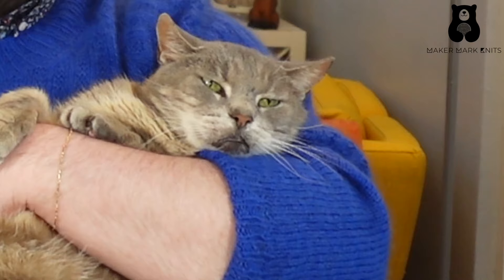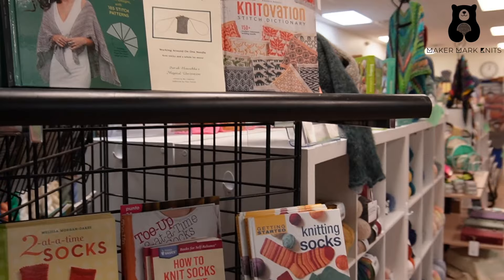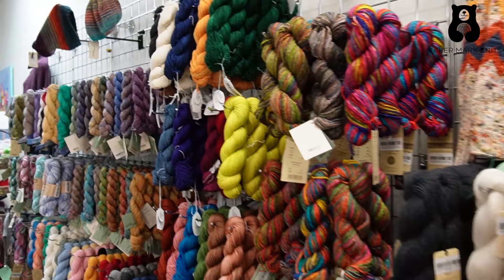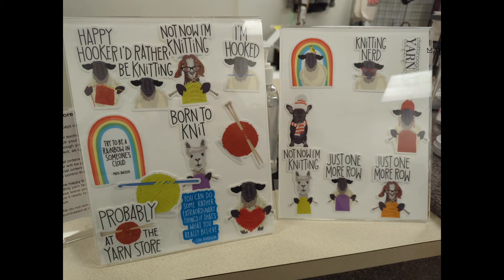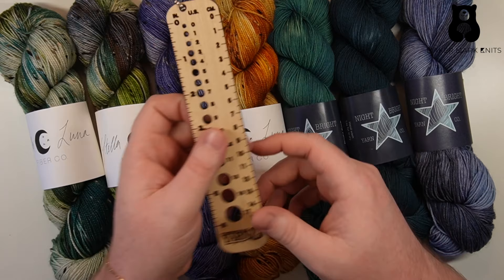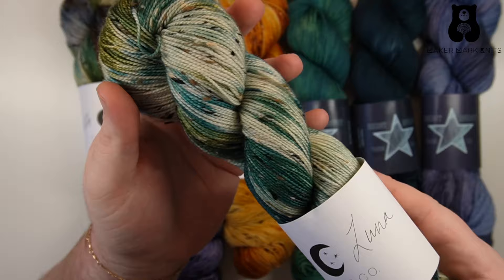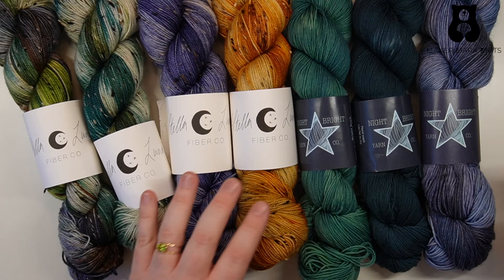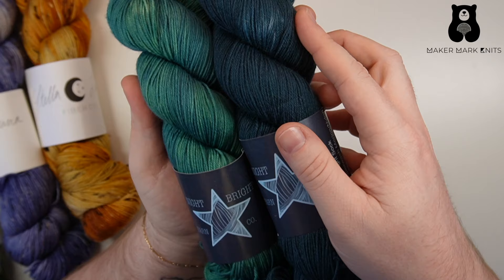DYEING to SHOP: $300 Yarn Haul in Chattanooga's Local Yarn Store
Any support you show allows me to continue making quality content: tutorials, reviews, & vlogs 🧶🎉♥️

00:00 Intro
01:04 Roadtrip to Tennessee
02:02 Visiting the Chattanooga Yarn Company
06:12 Locally dyed yarns
07:03 My yarn haul
13:18 Giveaway details!
14:37 Outro

Travel with me to Chattanooga, Tennessee as we visit the Chattanooga Yarn Company! See my $300 haul from this local shop and see how you can enter into a giveaway for a pair of hand-dyed fingering weight skeins.

Tag me in a post sharing what project you would make with the giveaway skeins! I'll pick one winner for Facebook and one for Instagram after the contest closes at end of day on Saturday January 27.

*As always, leave me a comment about your local shop, your favorite yarns, and the patterns you’re making!